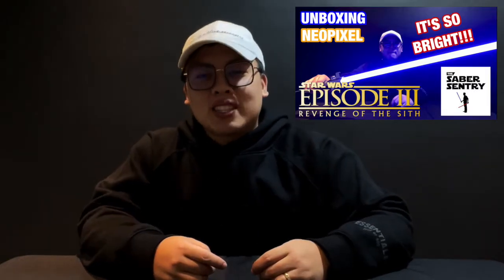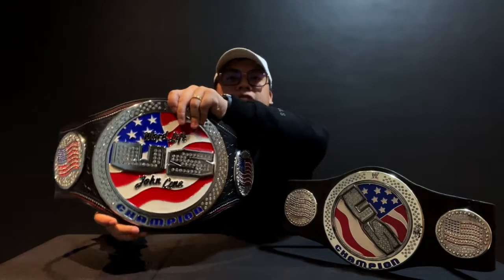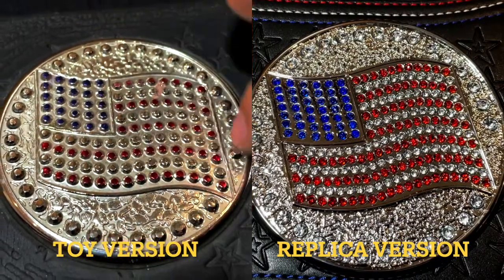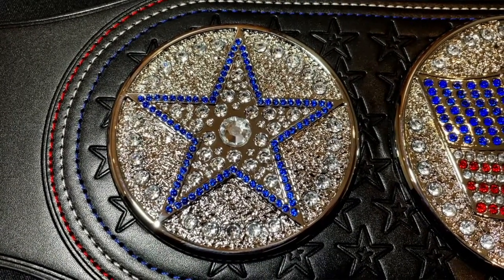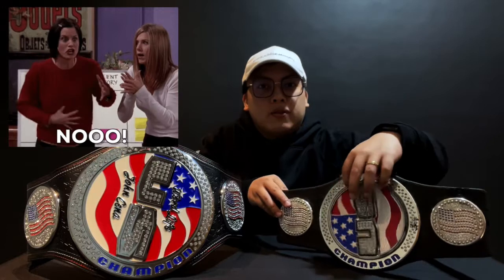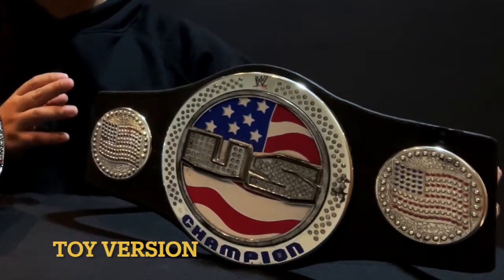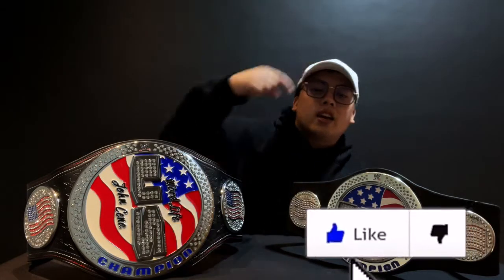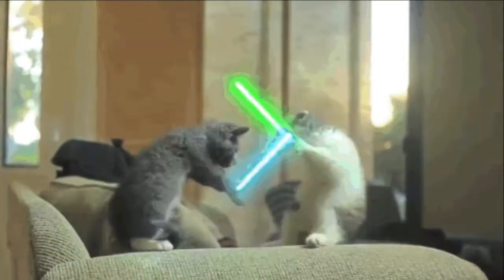US SPINNER ADULT REPLICA VS TOY US SPINNER BELT | MIGS LACSON